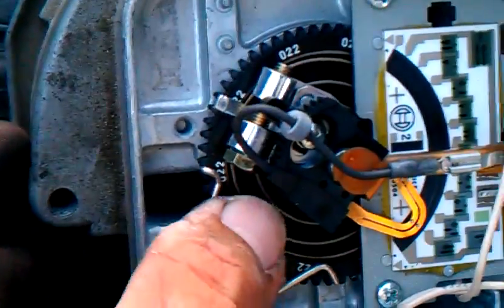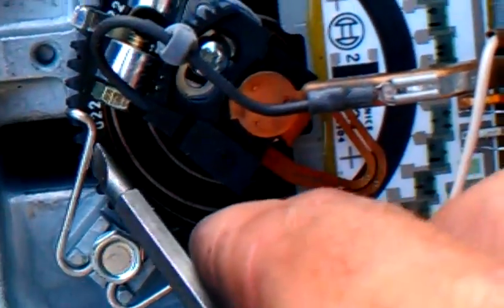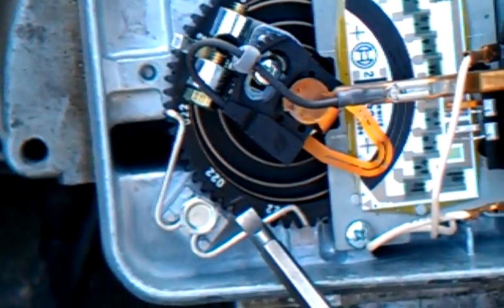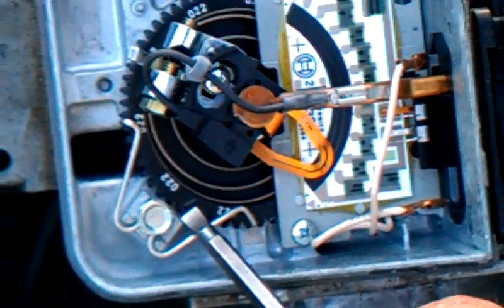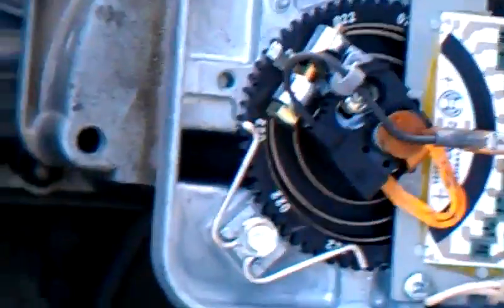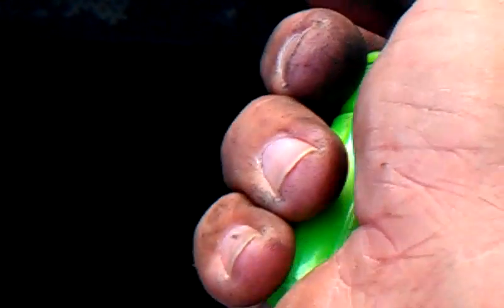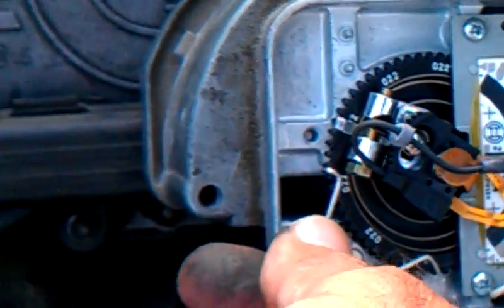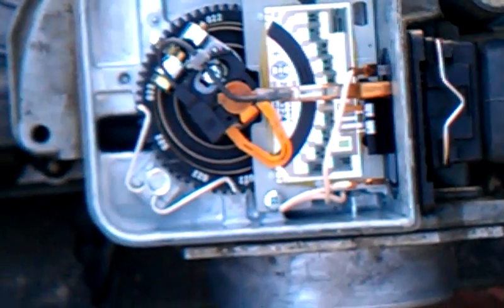AFM ADJUSTMENT TO CORRECT AIR/FUEL RATIO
How to adjust an air flow meter spring wheel. Go counter clockwise for richer and clockwise for leaner.

Most ARMs cone from the factory set very.lean. The Bosch standard is best lean burn. Set idle